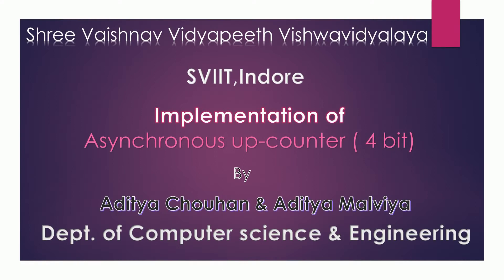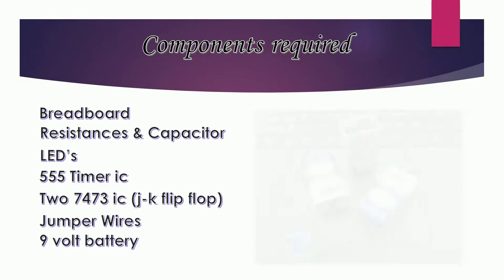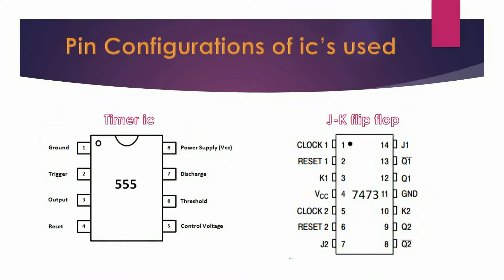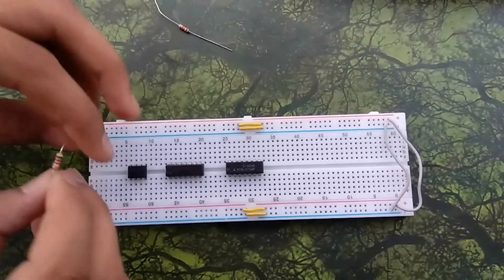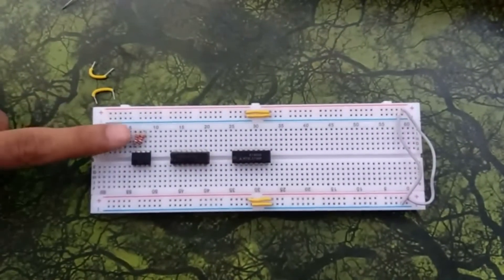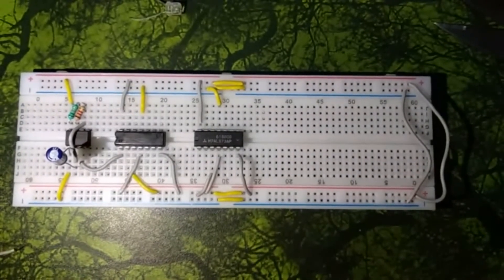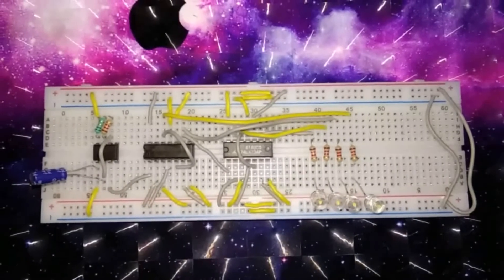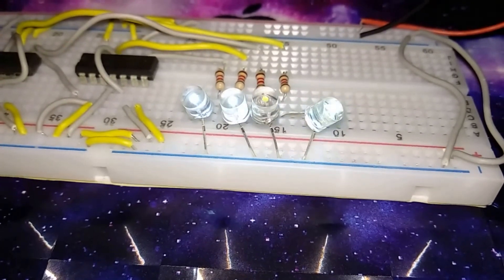How to implement 4-bit Asynchronous upcounter using J-K flip flop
Toggle condition of JK flip flop : - J=K=1.